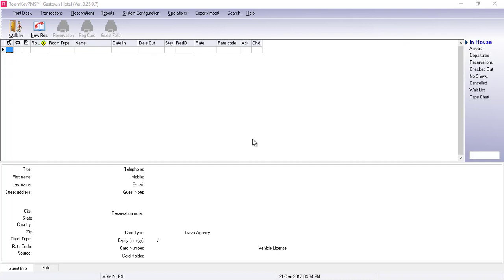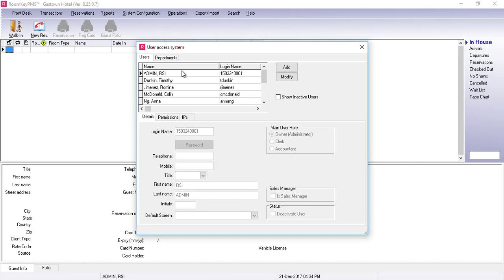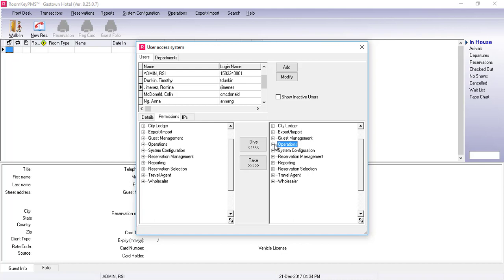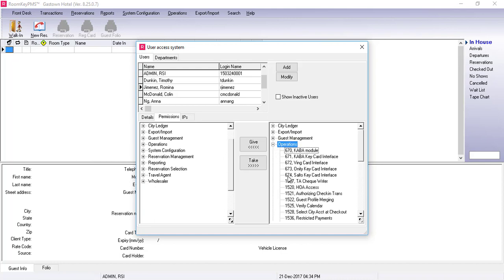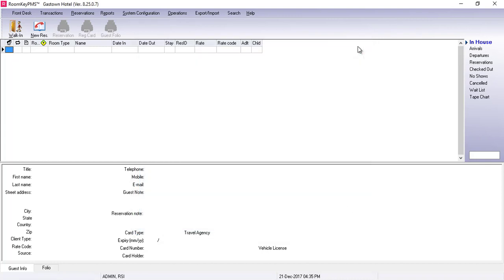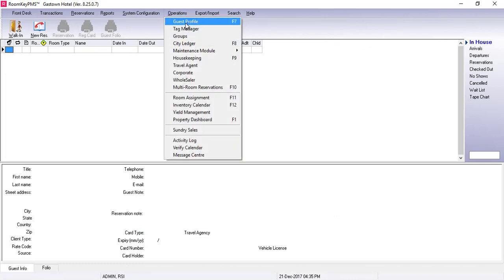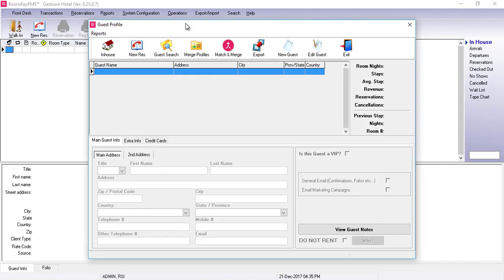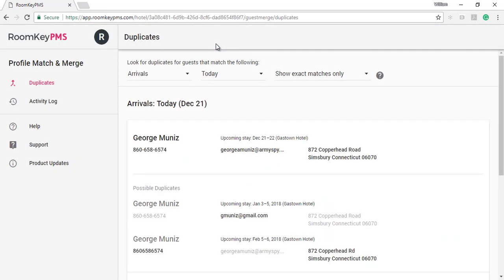RoomKeyPMS: Profile Match & Merge - 1.1 Setup and Launch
The following video reviews how to add the permission to a clerk ID to access and launch the web-based Guest Profile Match & Merge Module in RoomKeyPMS.